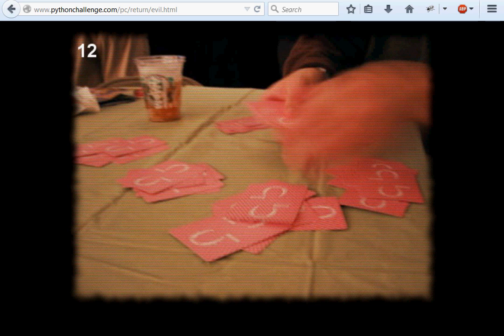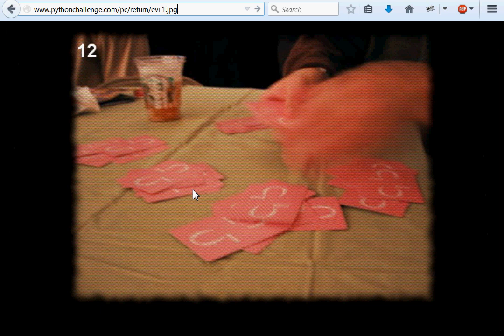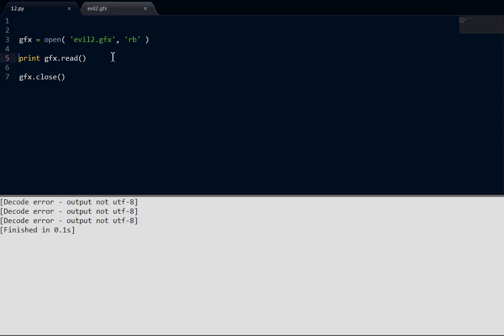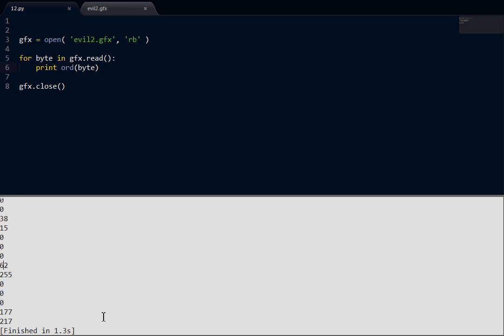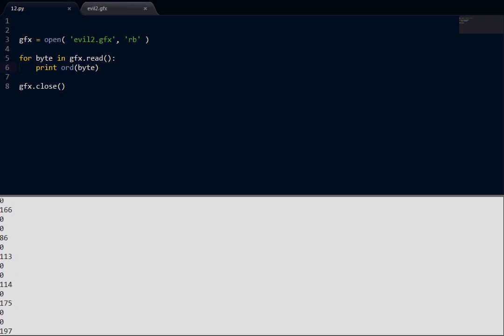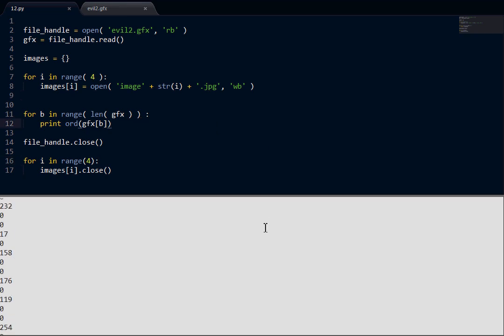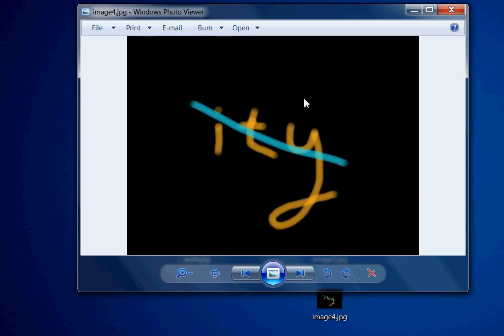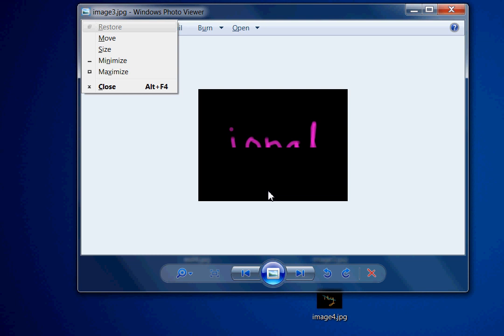Python Challenge! 12 So many Evils!